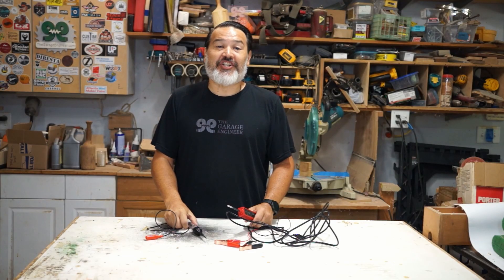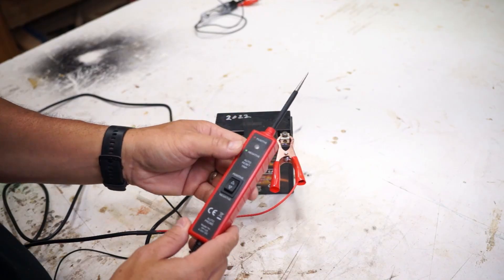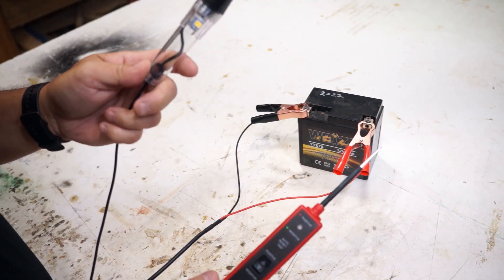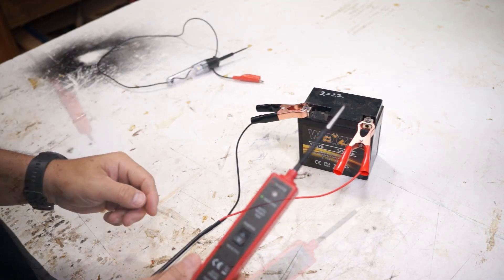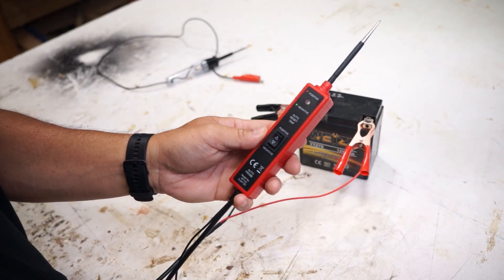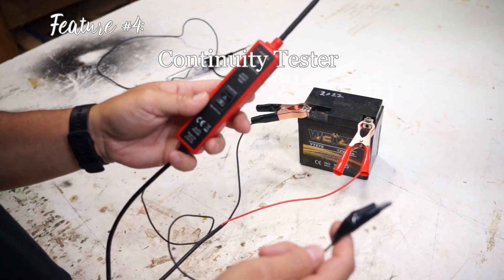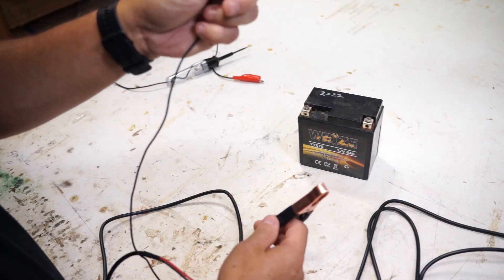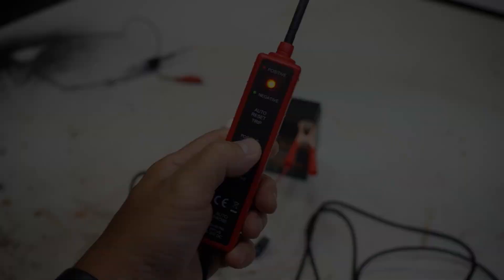More Than A Continuity Tester. Must Have Diagnosis Tool. Power Short Circuit Probe!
Discover the ultimate electrical diagnostic tool in this comprehensive review of the Power Short Circuit Probe! In this video, we'll dive into 5 key features that make this probe a must-have for any DIY enthusiast or professional. Learn how to effortlessly test for positive voltage, utilize its low-amp draw for safe electronic testing, and confidently apply 12 volts or ground to circuits and components. We also explore its continuity testing capabilities and highlight the convenience of its 4-meter wire lead with two end clips, ensuring you can reach any part of your project. Tune in to see how this tool can streamline your electrical troubleshooting!

Help support making at The Garage Engineer Workshop, by shopping through our new Amazon store front. Listed there is all the tools, materials, and items we like to use in the shop.

for a full list of tools used in the video.

Power Short Circuit Probe